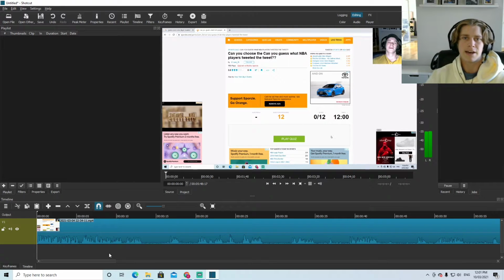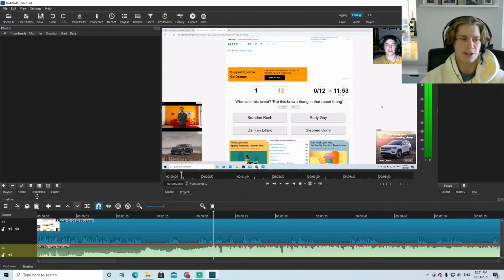How I Edit My YouTube Videos For Free | Free Video Editor (Includes ShotCut Tutorial For Beginners)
In this video I show the editing software I use to edit my videos (shotcut). I hope this helps some of you guys who make videos and if you have more questions about ShotCut, make sure to comment them below and i'll try my best to help! :)